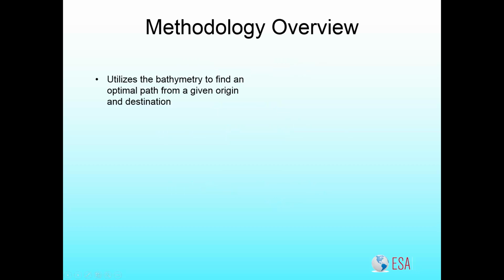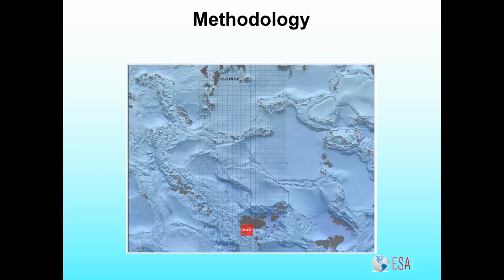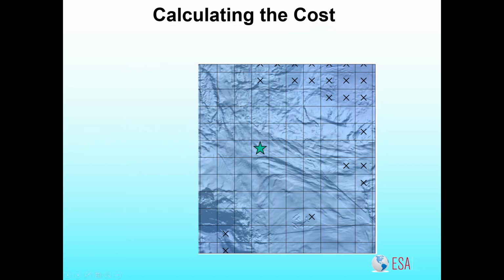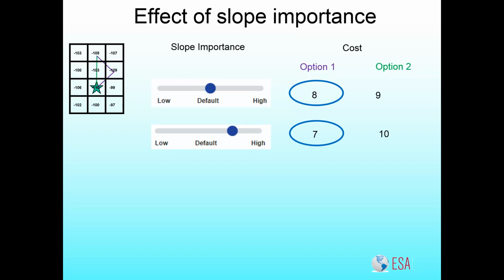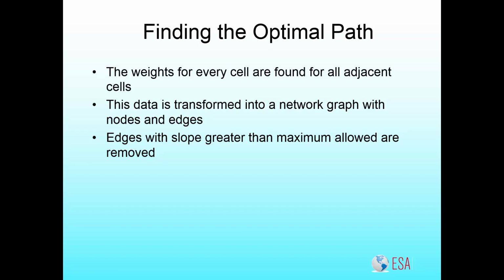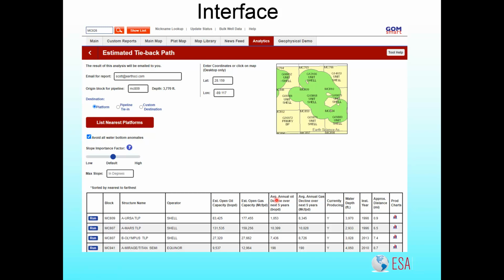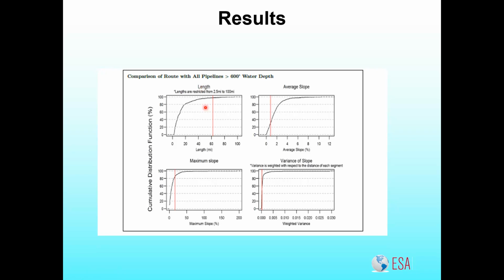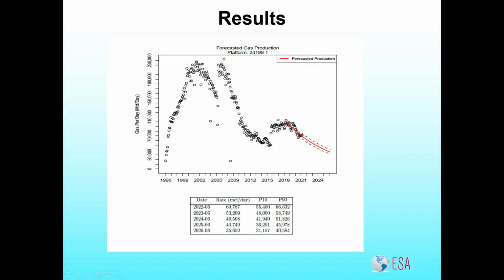Tie-back deep dive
This video is a deep dive into the Tie-Back Tool for the GOM³ Analytics Add-on. It describes how the underlying algorithm works in detail and the effects of the slope importance factor. It also takes a look at the plots generated from the report and how to interpret the results.

If you would like an overview of how to use the Tie-Back Tool, you can watch that video